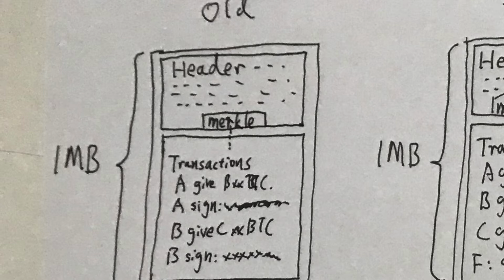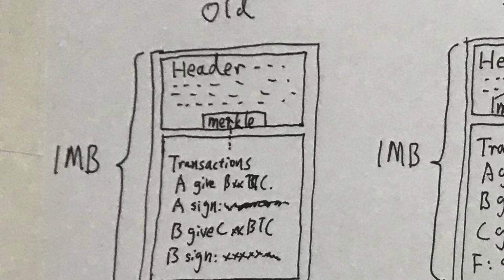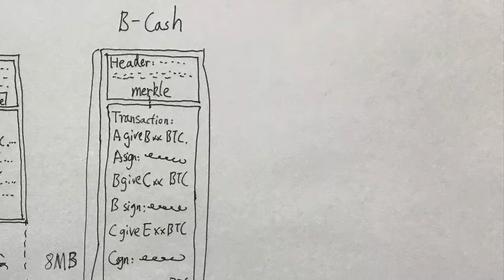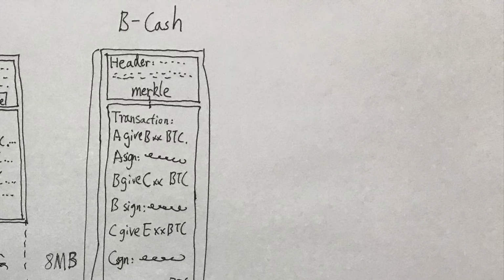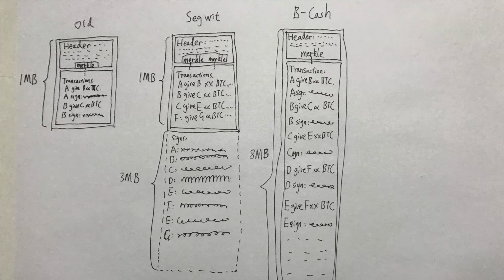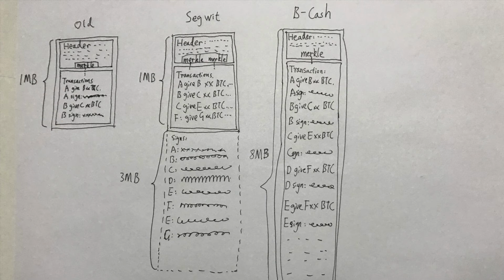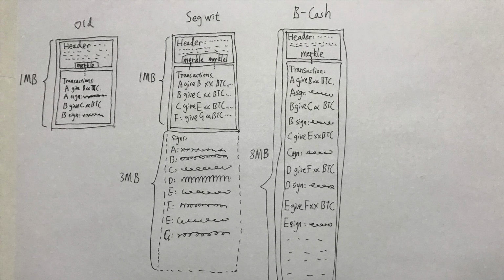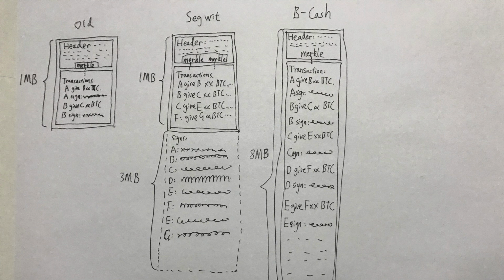Visually understand What is Segwit.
This video will make you understand what is segwit.
but It's not accurate. but you will get the point.